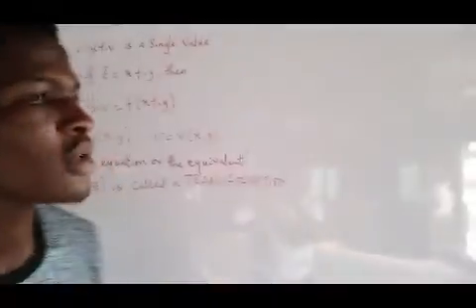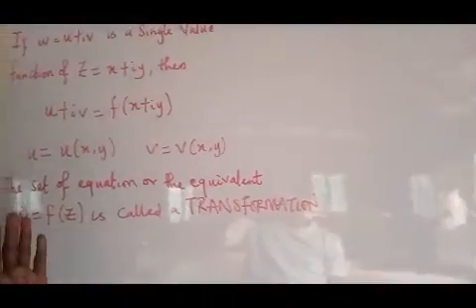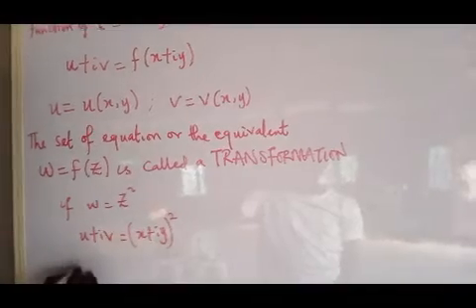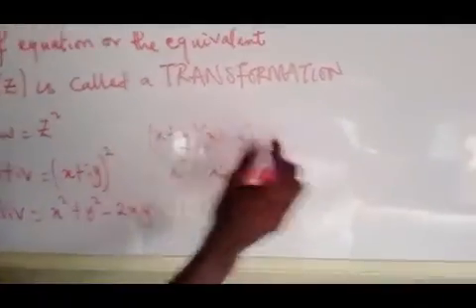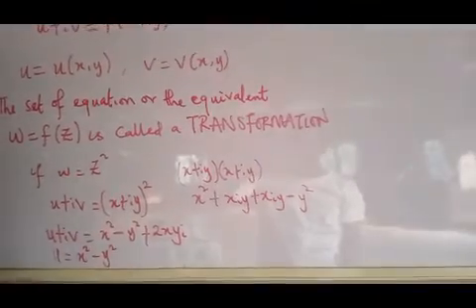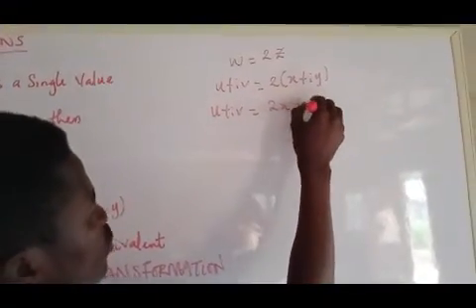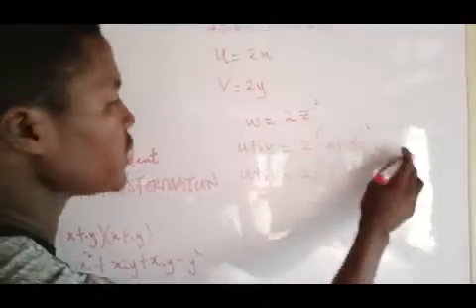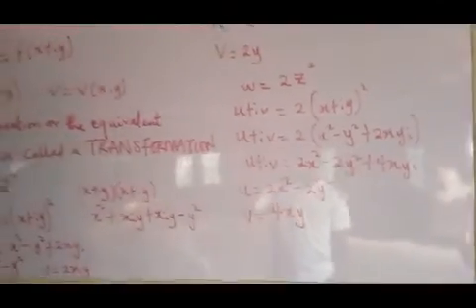Complex Analysis: transformations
In this video,you'll learn the short method of solving questions on Transformations and how it's relates to complex numbers. Many examples and exercise were solved to give adequate understanding of the topic.